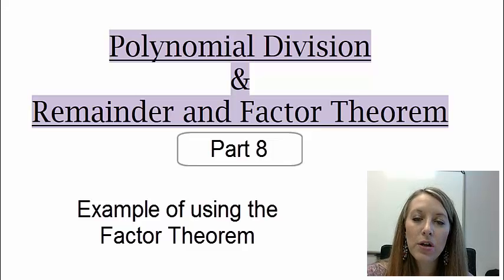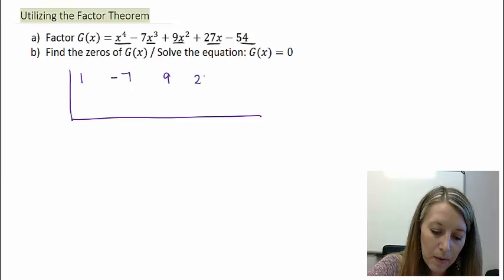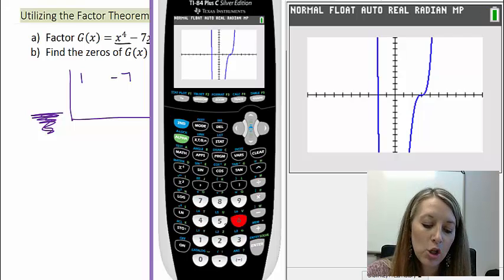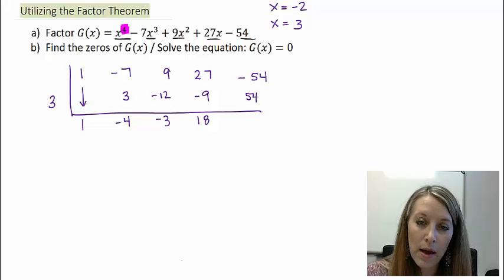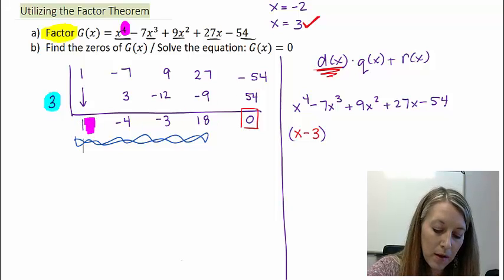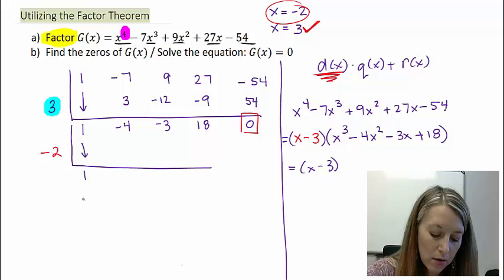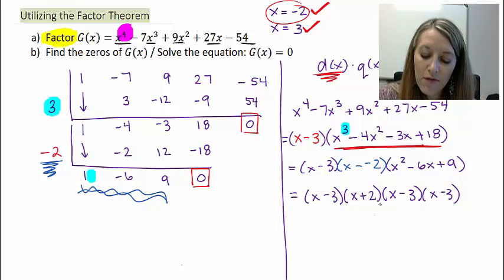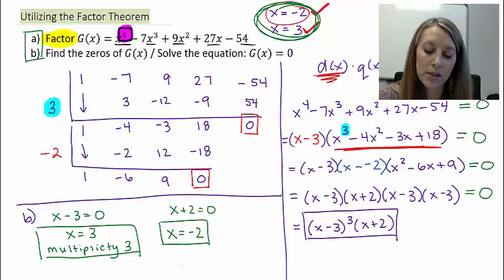8: Using the Factor Theorem to Factor a Degree 4 Polynomial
Using the Factor Theorem to Factor a Degree 4 Polynomial